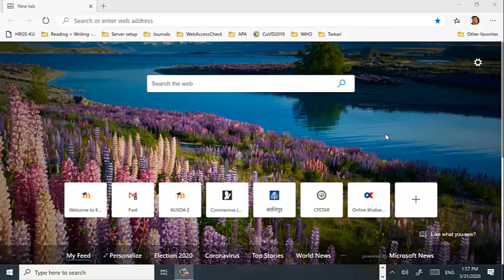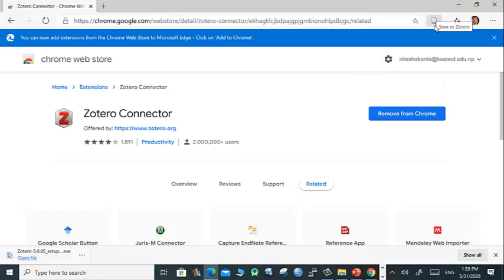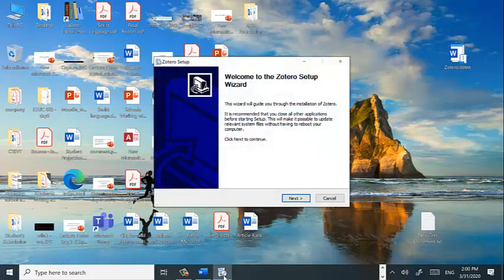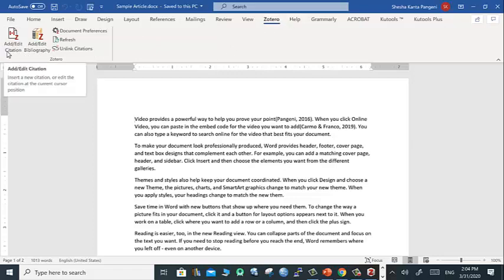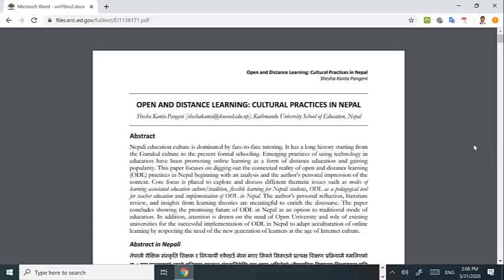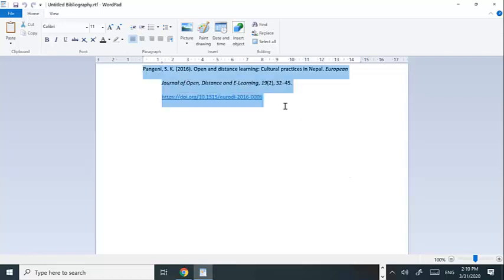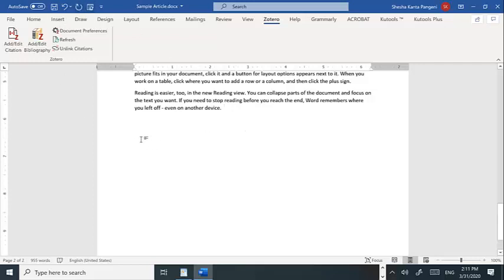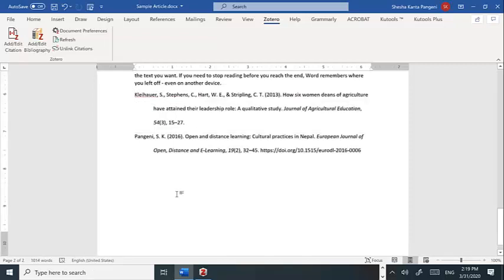APA 7th Citation and Reference Using Zotero: Handy Tool for Academic Writers and Researchers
Learn Zotero installation and use for citation and reference according to APA 7th manual. In this video you will also learn to download Zotero, install it in Windows computer. Also, install Chrome Connector and use Zotero add-in in MS Word documents.
- Search articles online in browser
- Add the article into Zotero library directly
- Add citation and create reference list automatically from the list of collected resources.